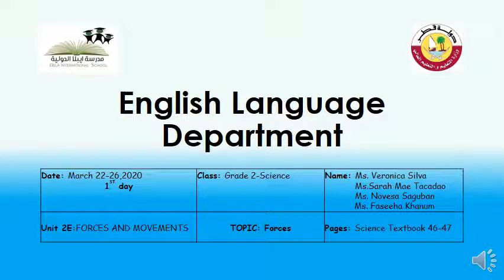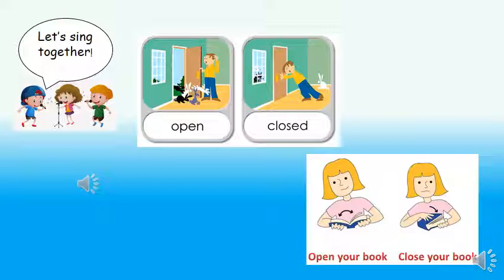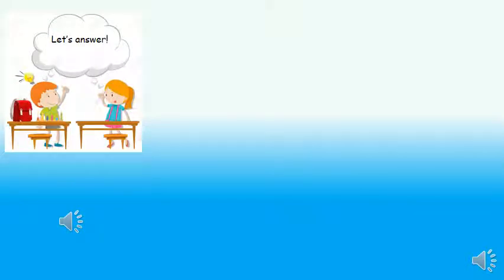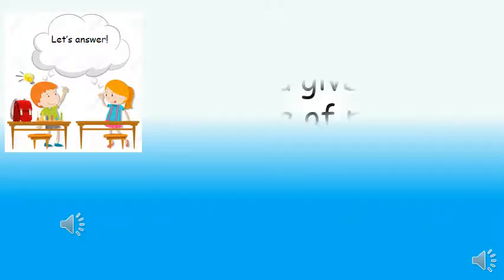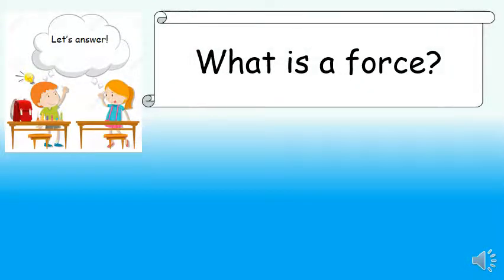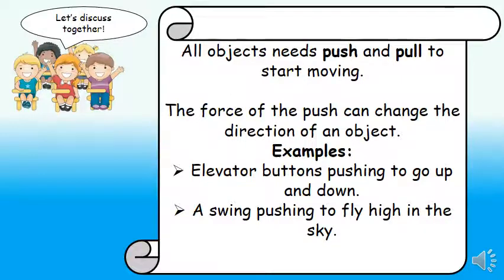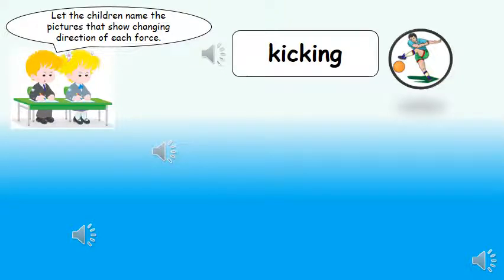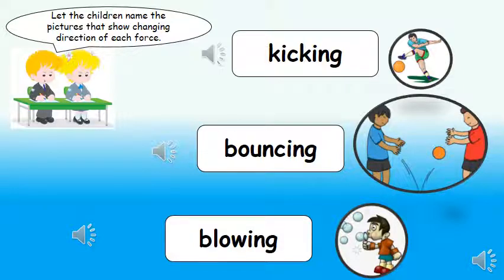E-Learning 03: Forces Level 2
All About Forces for Level 2